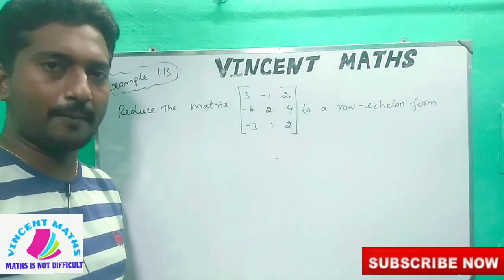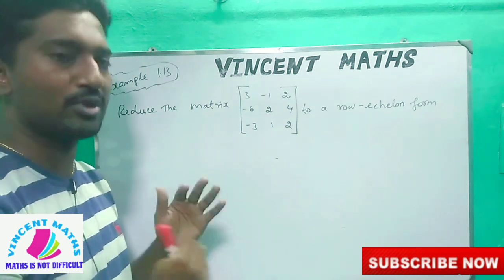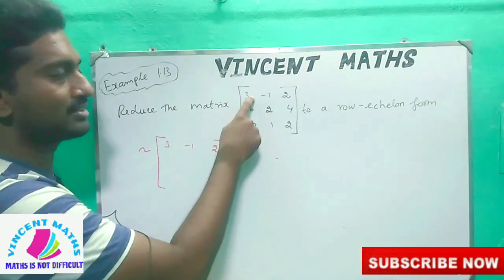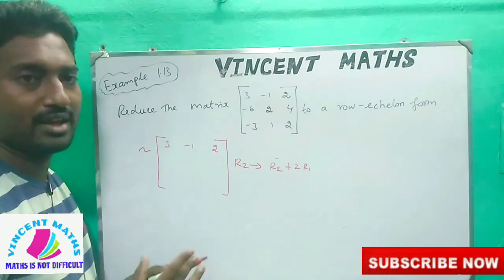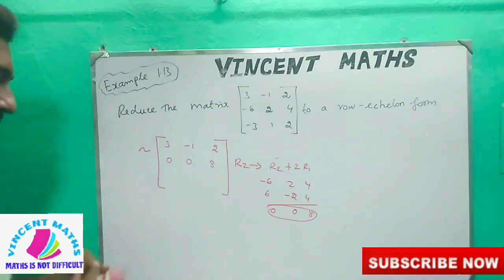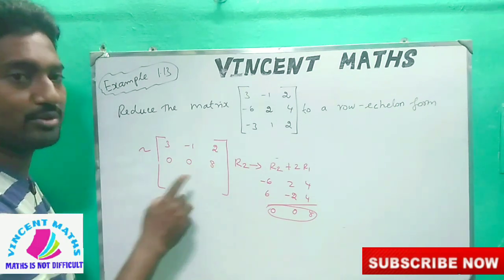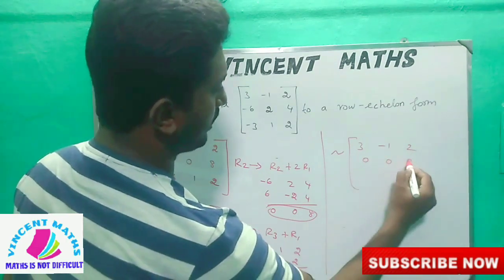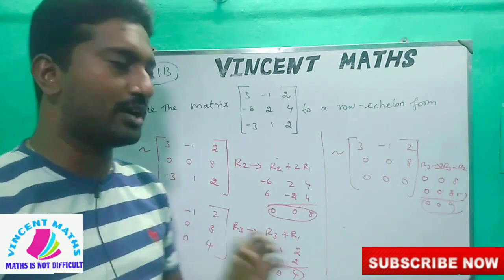12th Maths | Example 1.13 | Chapter 1 | Application of Matrices and Determinants | VINCENT maths